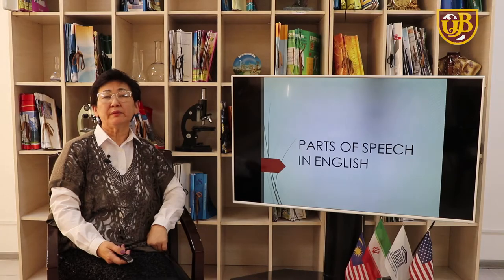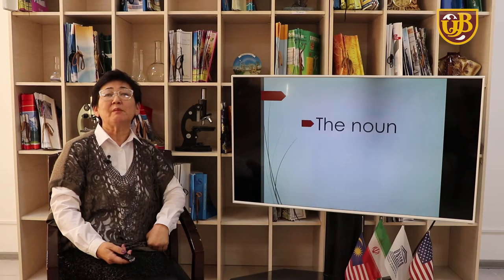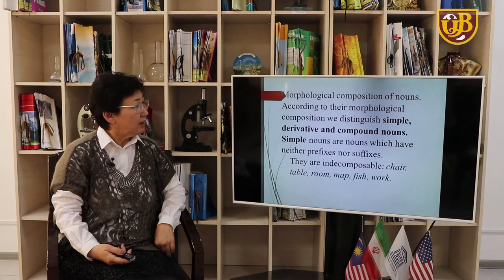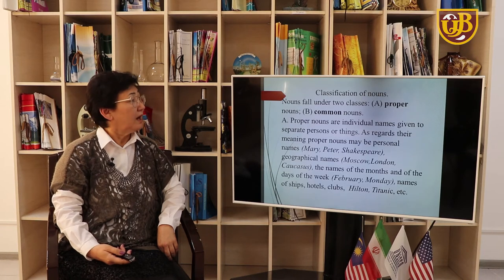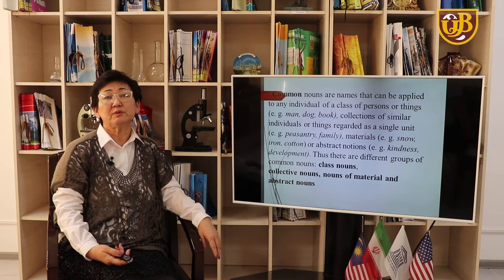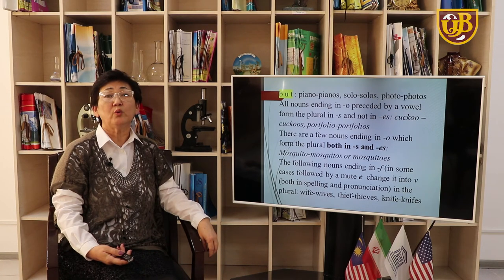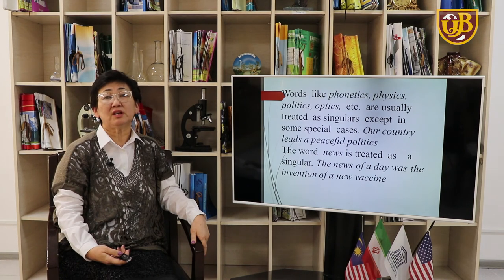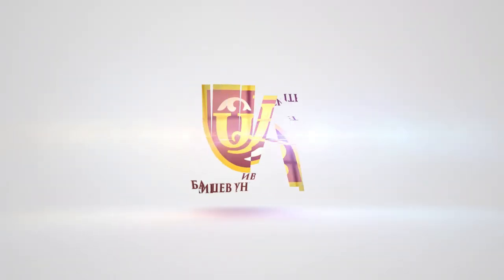PARTS OF SPEECH IN ENGLISH